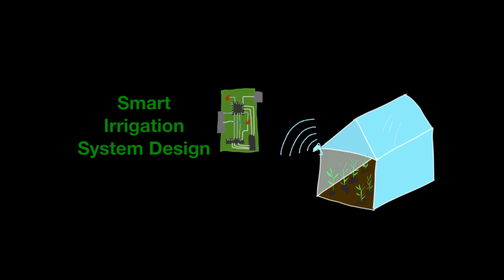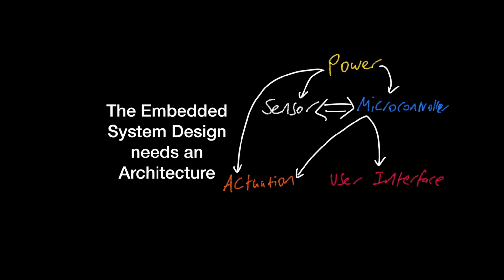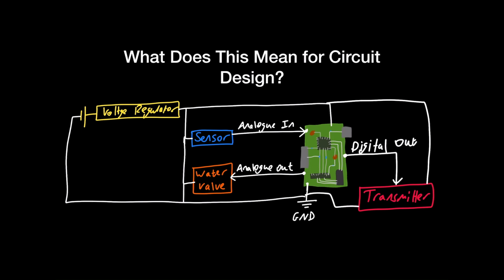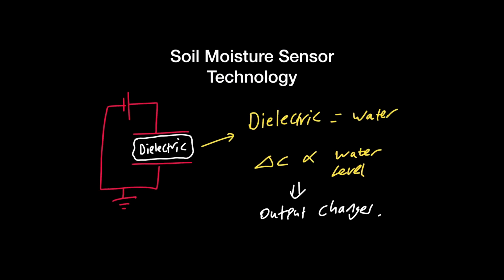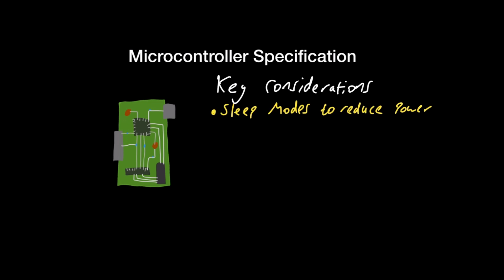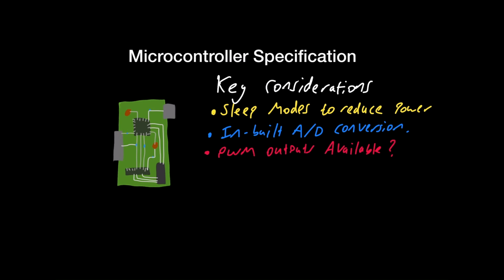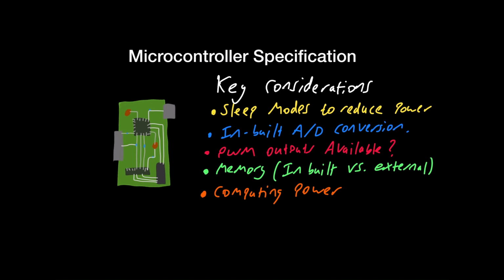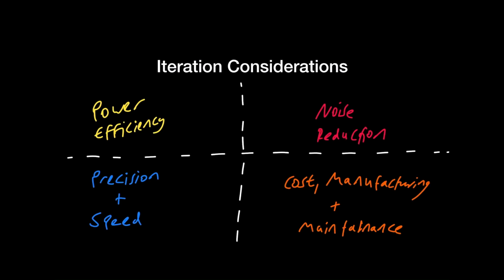Smart Irrigation System Design | Electronics in Agriculture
This video explores the use of embedded systems with electronics in agriculture to understand how to design a smart irrigation system for precision farming. Farming practices rely on technology as the main driving force behind improving sustainability, so this video gives an overview of the important considerations, from an electronic engineering point of view. This video looks at the overall system requirements, including power, sensing and actuation to deliver a smart irrigation system. The capacitor-based sensor technology is investigated at a high level, and areas such as microcontroller selection, component selection and control algorithms are referenced to explain which parts of the design process they would be used.